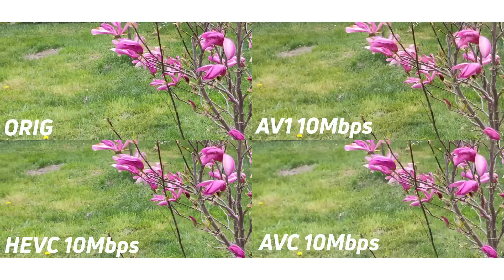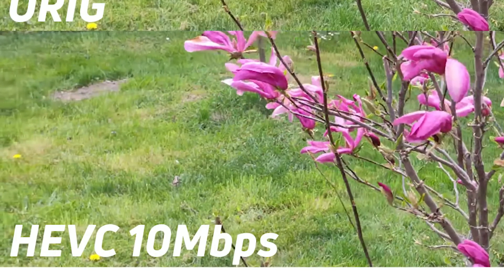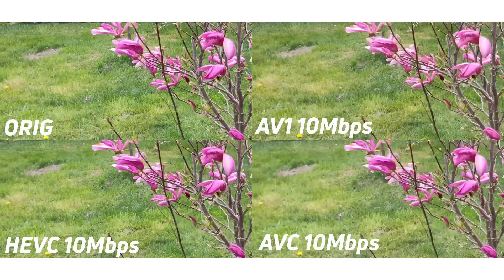3 Things You Should Know About AV1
AV1 is a video codec that is a competitor to H.265. Netflix, Google, and MediaTek have all made recent announcements about AV1. So what is AV1? Why is AV1 important? Let's find out.